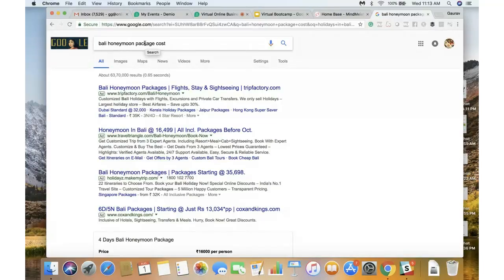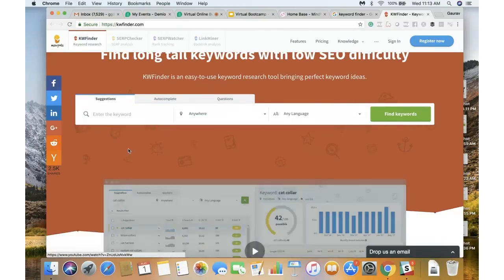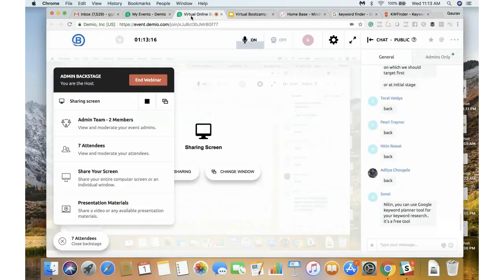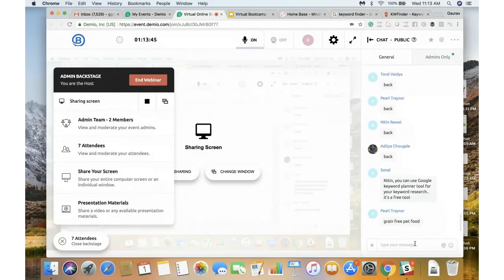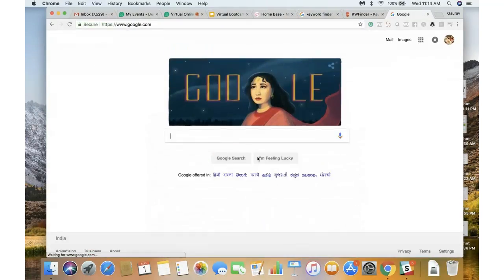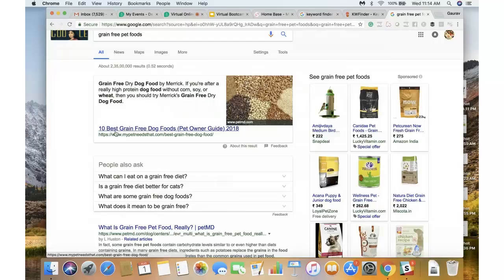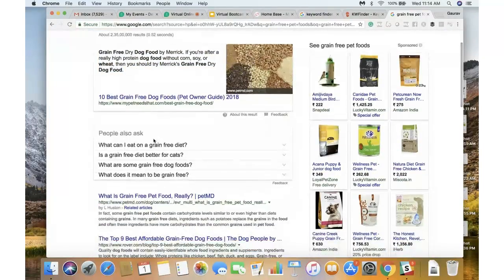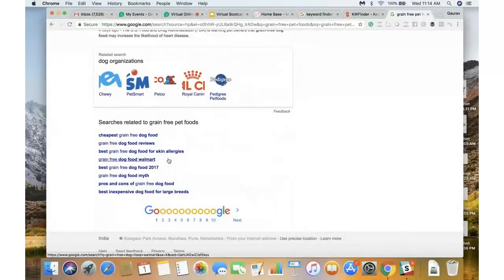How to Find Relevant Keywords for Your Business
Do you want to know what keywords Google considers relevant to you business niche?

Here is a little snippet explaining how you too can find most relevant keywords for your business. This simple method will help you with your keyword list. Any Questions?? Post them below in the comment section.